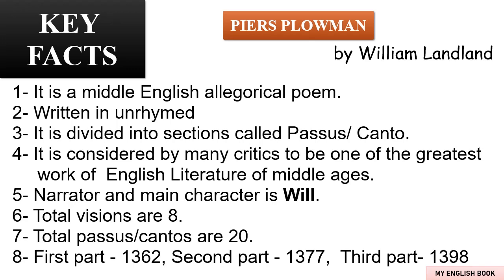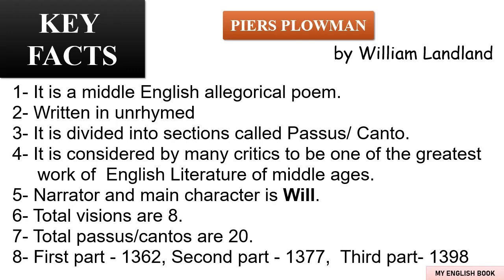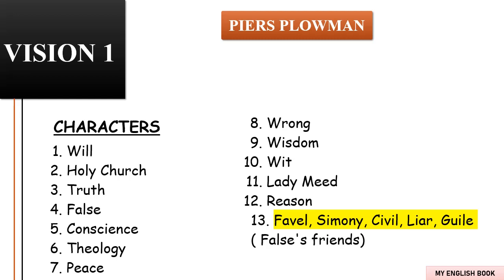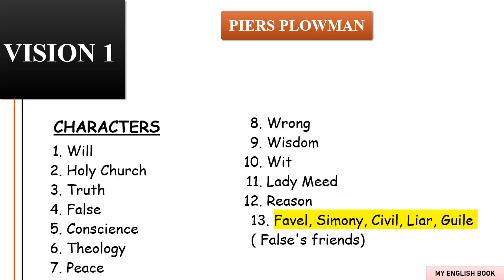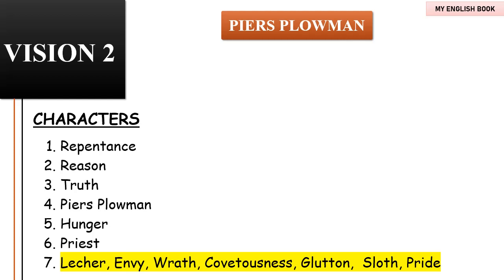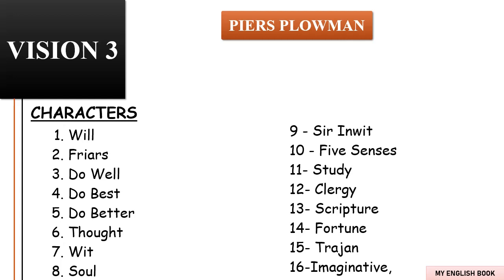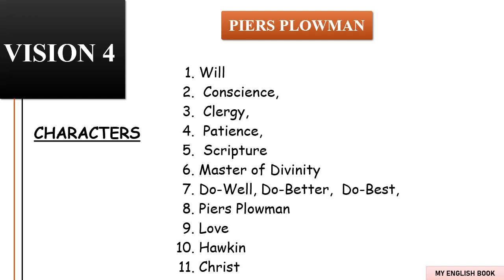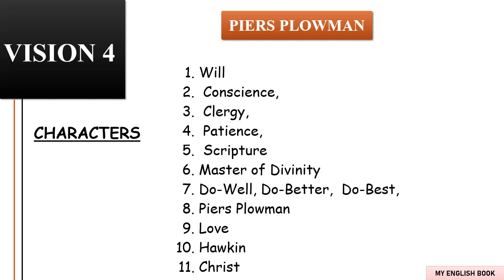Piers Plowman Complete Summary | Piers The Plowman by William Langland | Analysis Piers Plowman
In this video I explained the summary of Piers Plowman in English. This is the part one of Piers Plowman Summary.

Piers Plowman Complete Summary
Introduction of William Langland
Analysis Piers  The Plowman
Characters of Piers  The Plowman